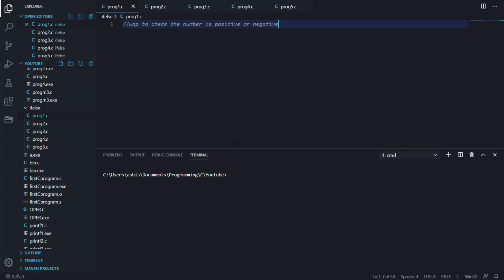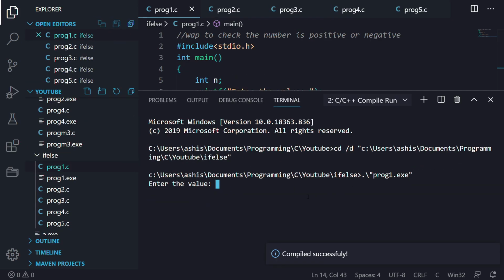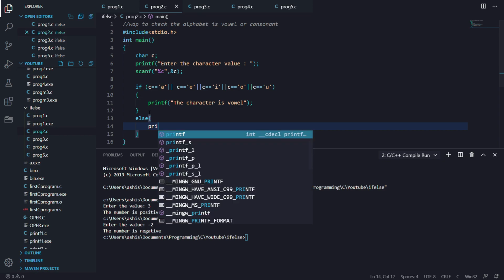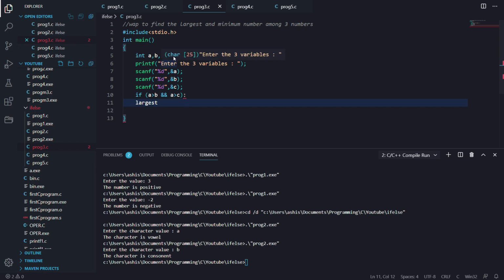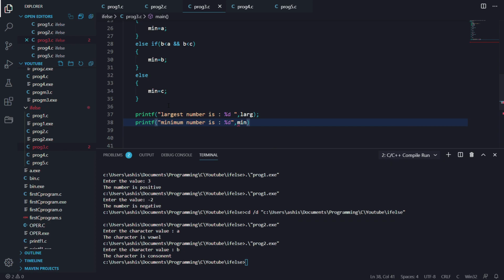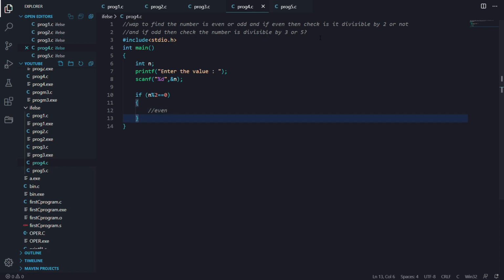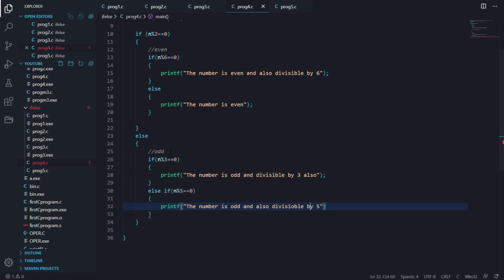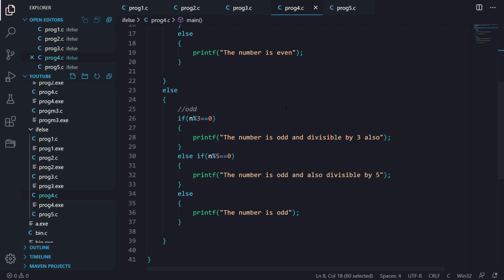13.C Tutorial:practise session-If else, programs, even-odd, positive-negative, largest number etc.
This is the 13th video of our C Tutorial series.
This is a practise session for If else, where we have covered topics like if, if-else, if-else ladder, nested if-else
We have programmed 4 questions to make the concept of C's if else crystal clear.
Links to each programs are-